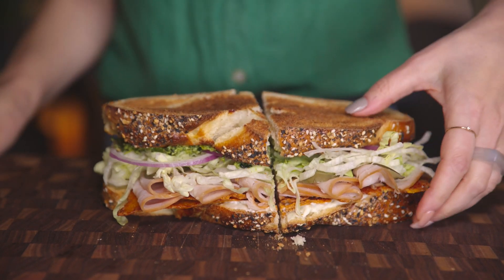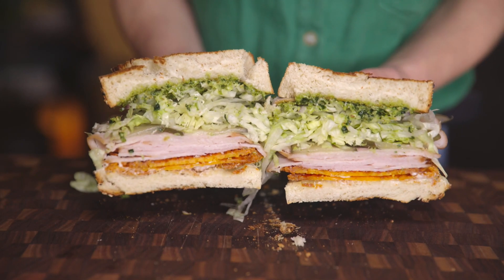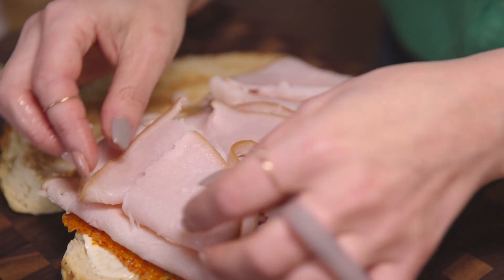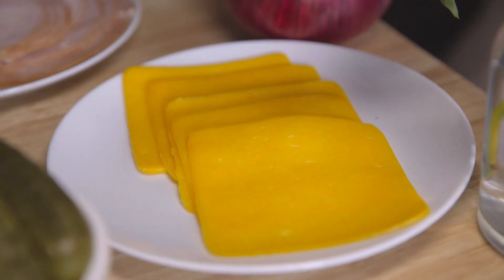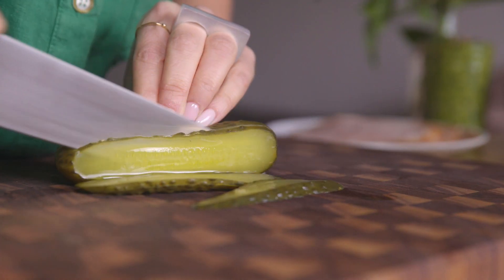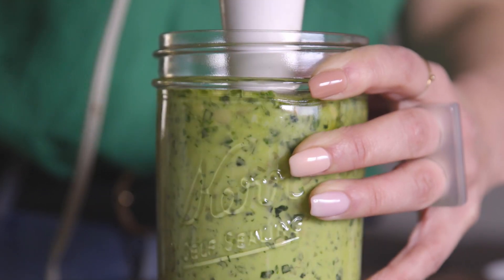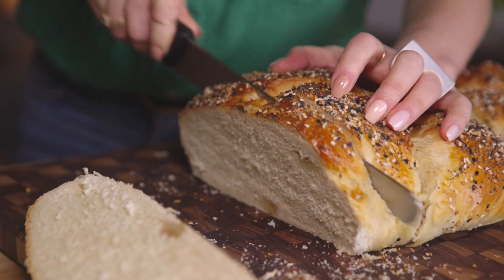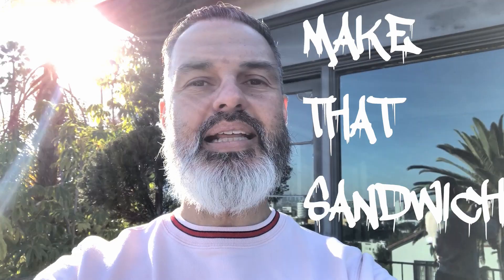How To make an EPIC Turkey Sandwich with Busy Phillips and Ike Barinholtz I Make That Sandwich Ep 29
Slice Pickles
Slice Onion

Assemble

Slice bread
Toast slightly
Spread mayo on the bottom
Place pieces of cheese down
Then layer turkey slices